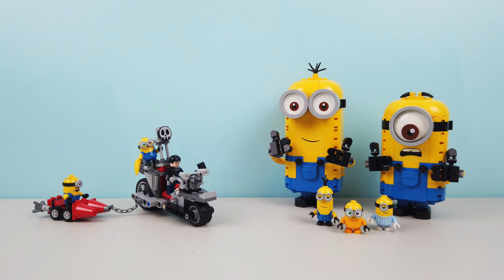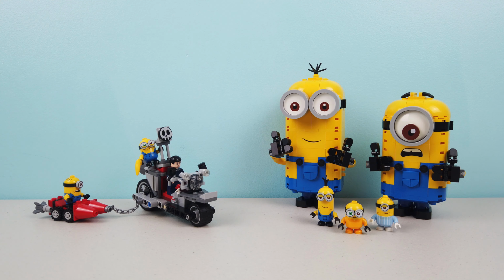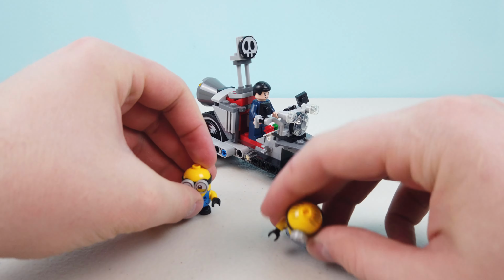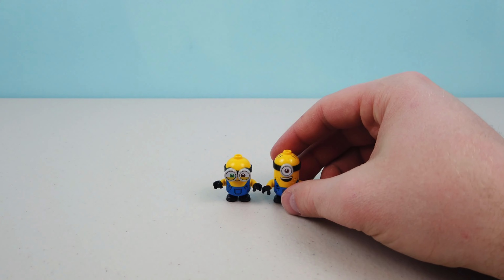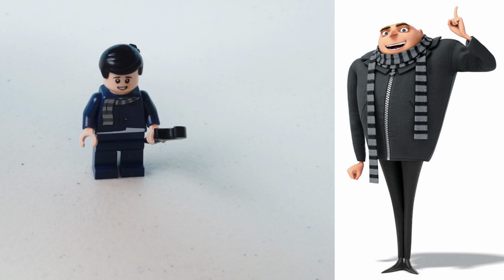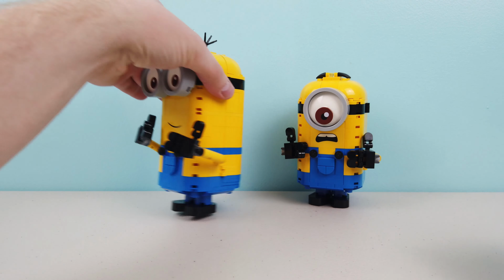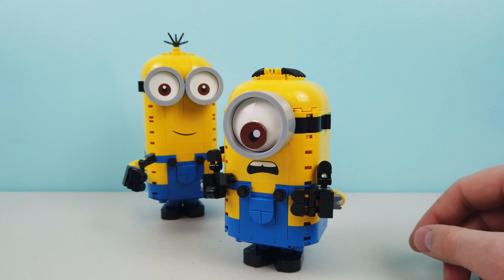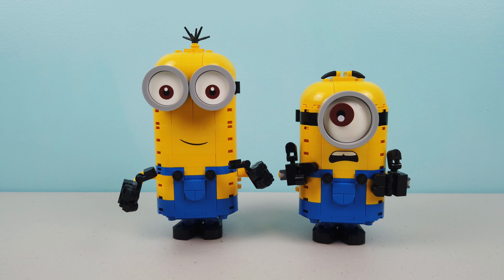Every LEGO Minions Set... So Far (April 2021)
A quick look at the two LEGO Minions Rise of Gru sets that have been released so far, The Unstoppable Bike Chase (75549) and Brick-Built Minions and Their Lair (75551). Some of the other sets have been found in the wild on store shelves, but are not readily available as of yet - some are listed as coming soon on April 26 on LEGO.com.